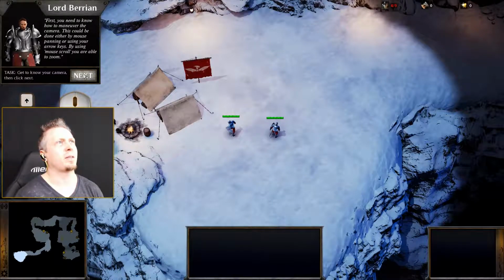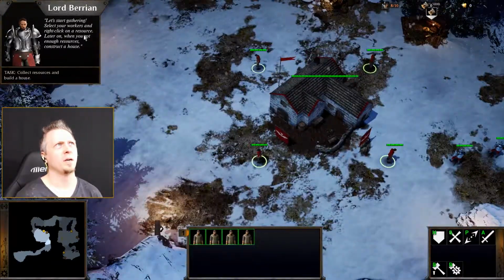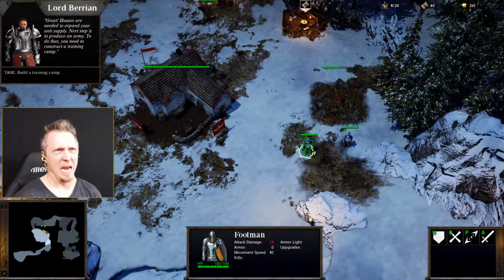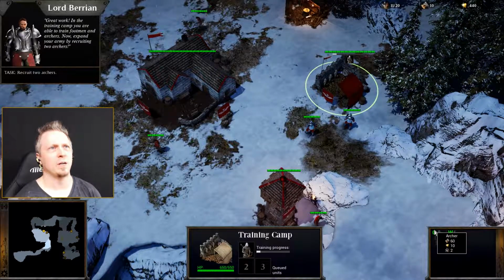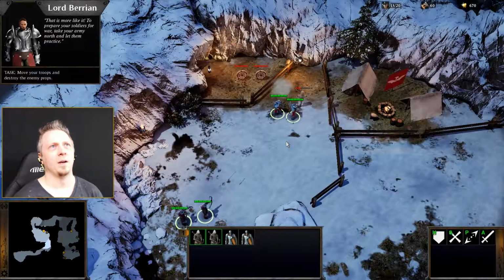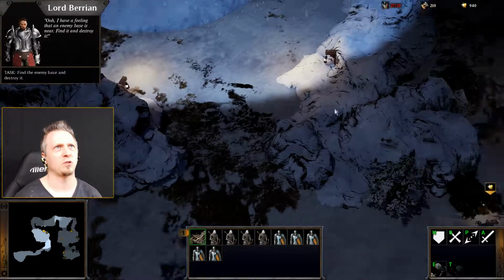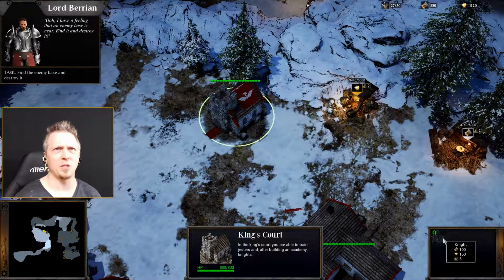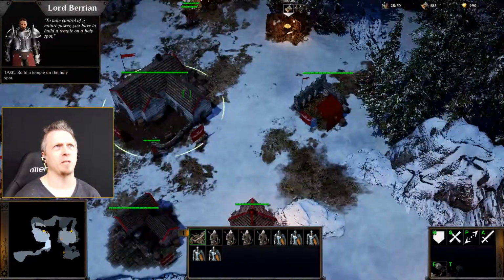UPCOMING MEDIEVAL STRATEGY GAME - Bannermen Demo Gameplay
Welcome back my little Spicies. Today we are taking a look at the recently released demo for a new real-time strategy game called Bannermen. This is a medieval strategy game that uses a unique twist that involves you having to use the forces of nature to help progress through the maps. Have a lake you need to get across? Called down a snowstorm to freeze the lake over!